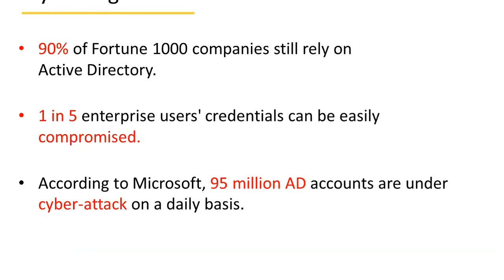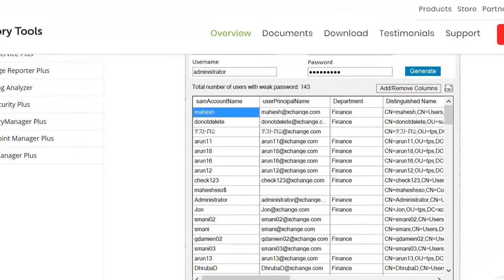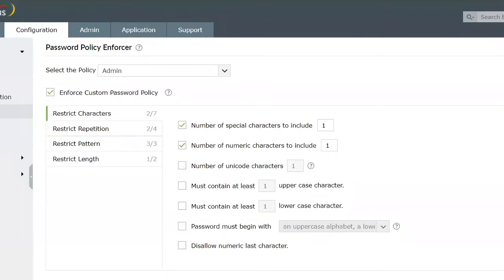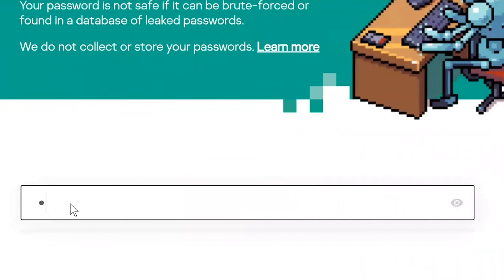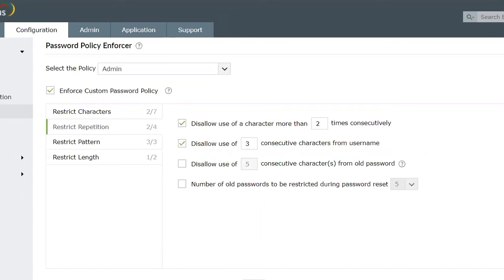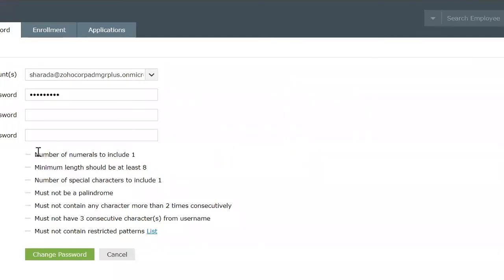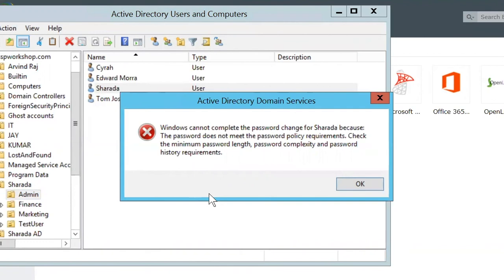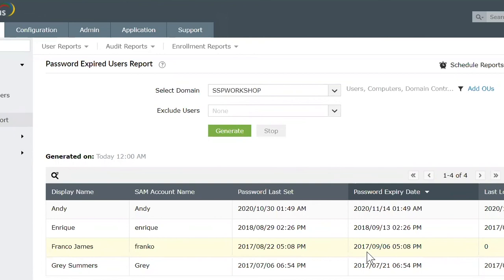Granular AD password policy | OU/group-based enforcer beyond FGPP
ADSelfService Plus Password Policy Enforcer delivers granular AD policies by OUs/groups surpassing native GPO/FGPP: mandates specific character counts (uppercase/lowercase/numeric/special/Unicode), blocks dictionary words/custom dictionaries/palindromes/keyboard patterns/repetitions/username sequences.

Enforces NIST 800-63B compliance with HIBP breached password blocking, regex patterns, min/max length, password history; applies during SSPR/web portal/ADUC resets/logon screens unlike domain-only native policies.

Visual strength meter displays requirements real-time; 20 MFA authenticators secure enforcement across hybrid environments.